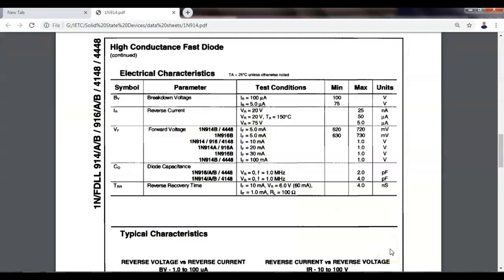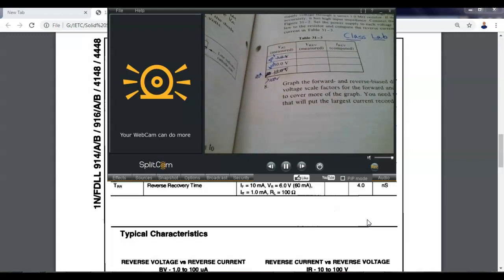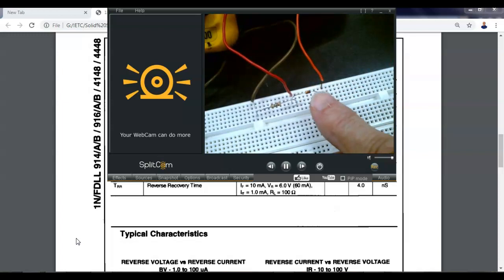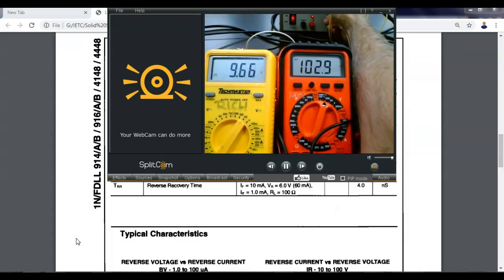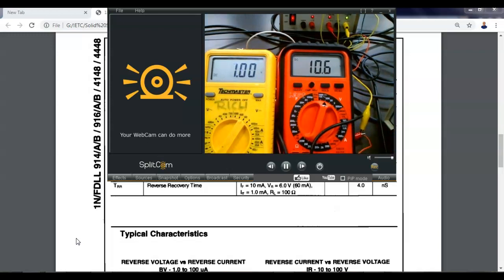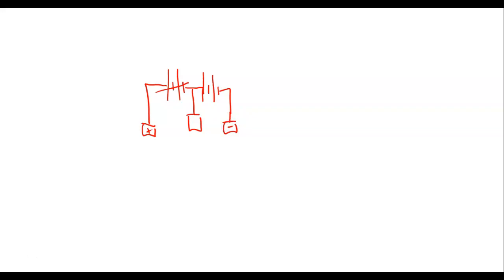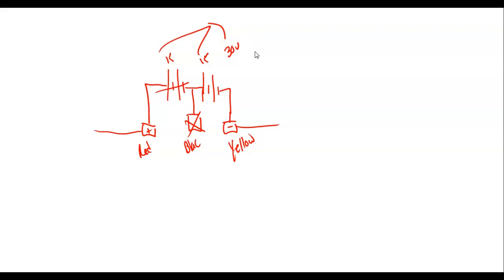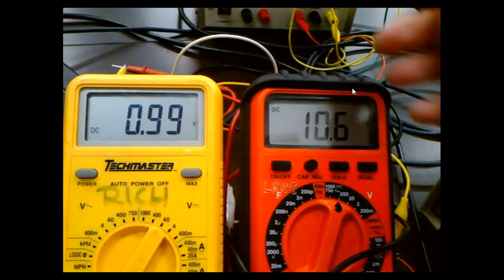ETC120_Lab31_Table3-1_9.12.19